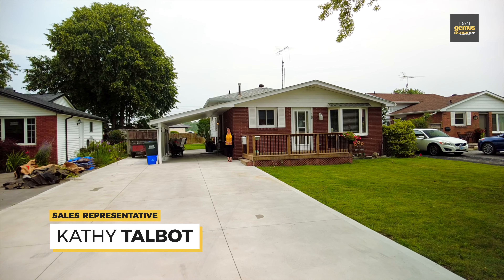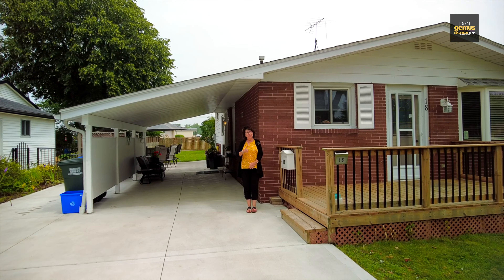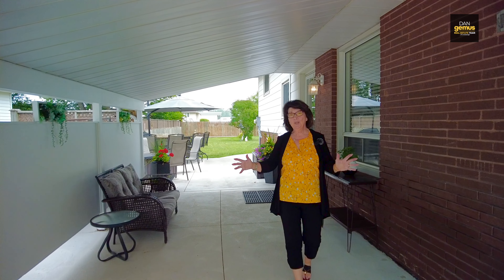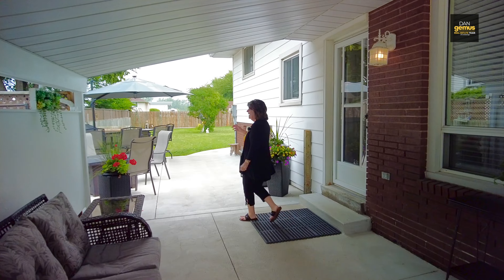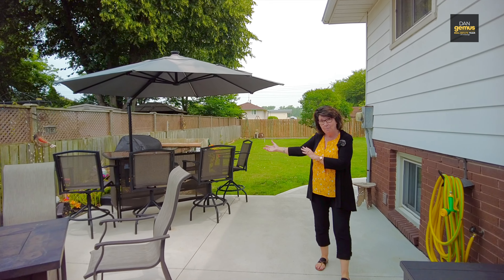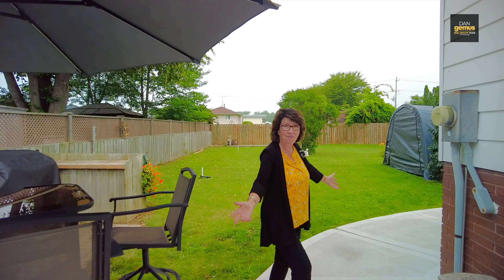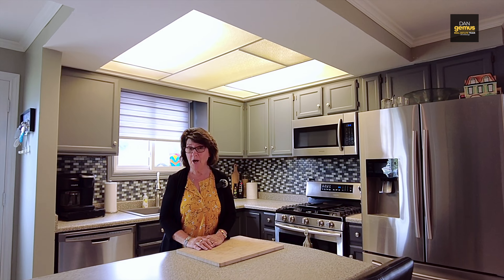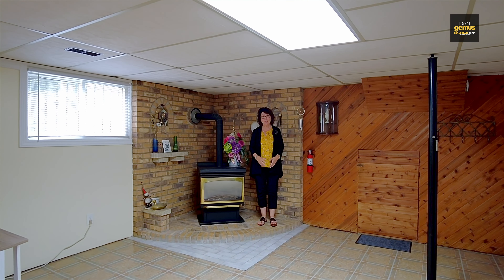18 Riviera Dr., Amherstburg ON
In this video, Kathy Talbot, Sales Representative with the Dan Gemus Real Estate Team, introduces us to 18 Riviera Dr. in the historic town of Amherstburg, ON.